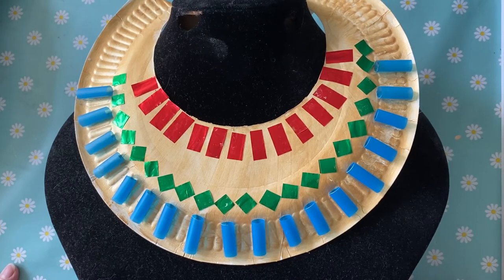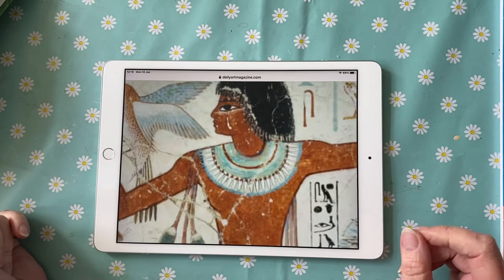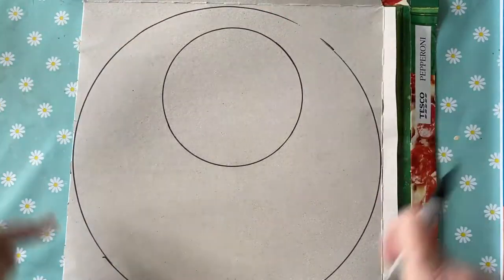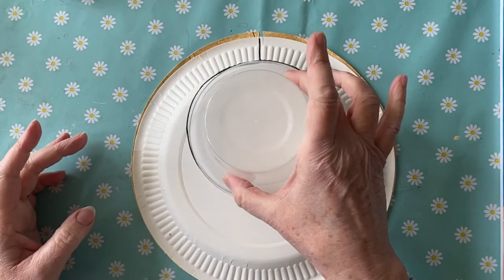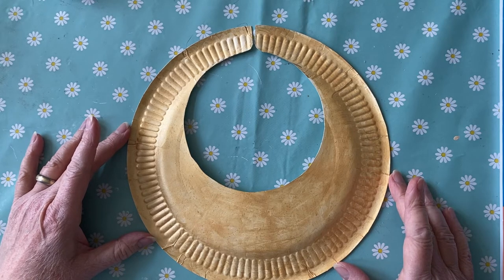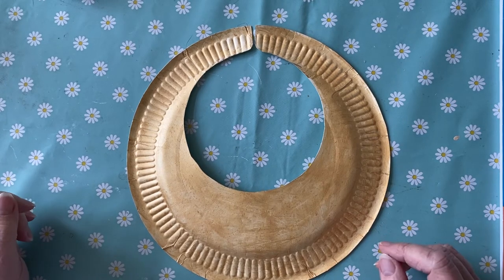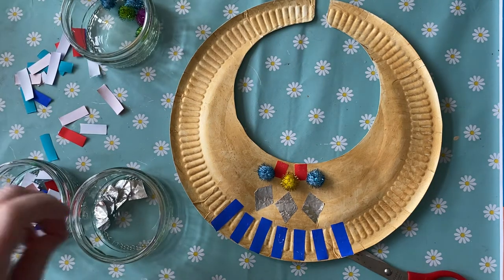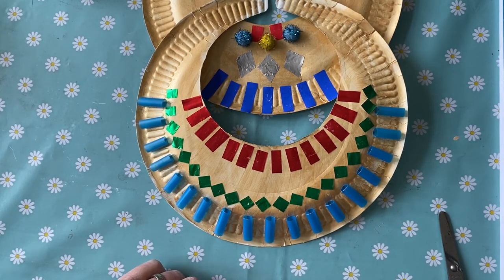Pharoah collar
Make your own ancient Egyptian collar from a paper plate